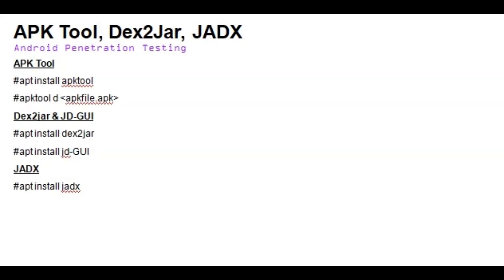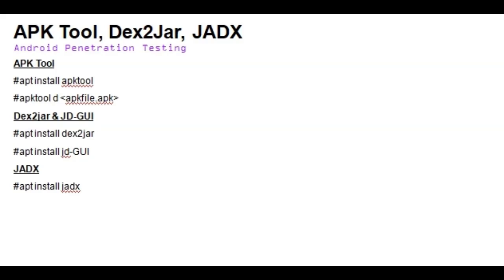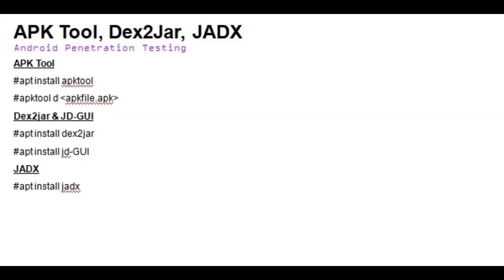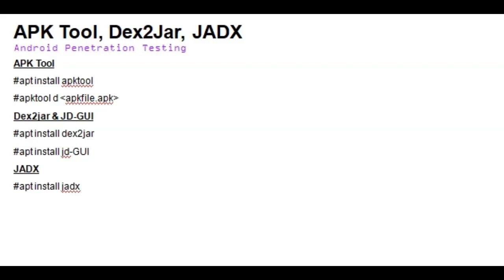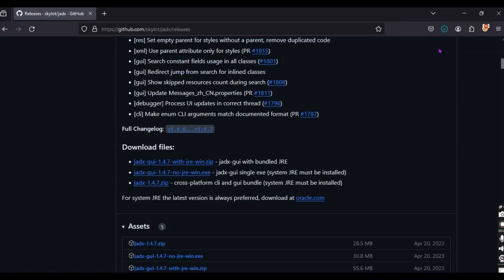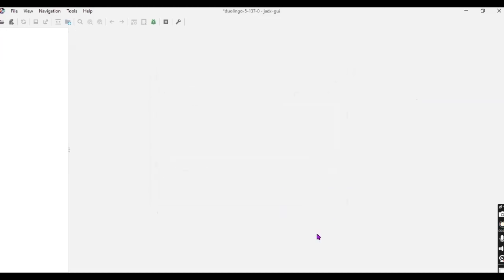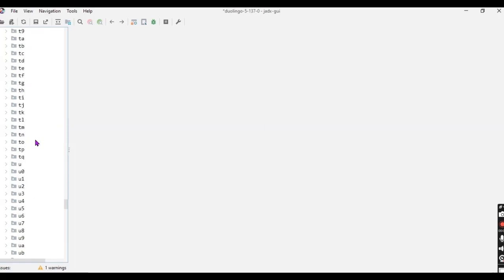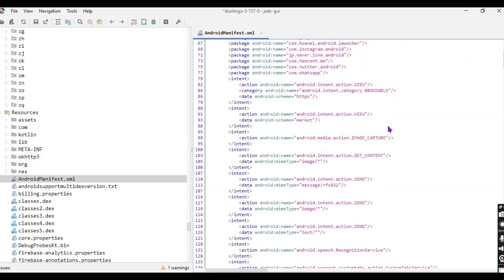13. Android Penetration Testing: androidsecurity | Tools1 - APKTool, JADX, ADB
In this video we will install various tools needed during our android application penetration testing.
Reversing Android Apps
1. APK tool to unpack the android apk file.
2. We willuse JADX in decompiling the application.It will directly convert APK to JAVA
3. ADB to connect android virtual device or genymotion devices.

or
sudo apt install apktool (for linux)